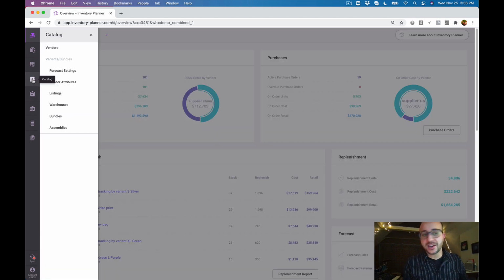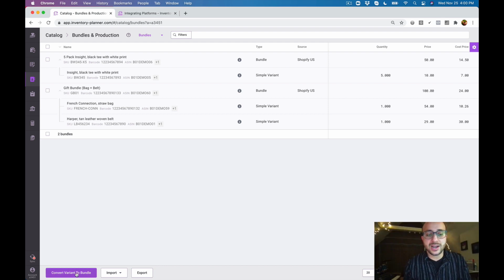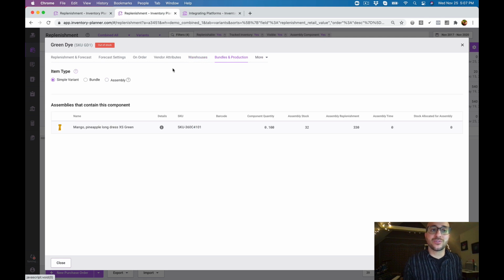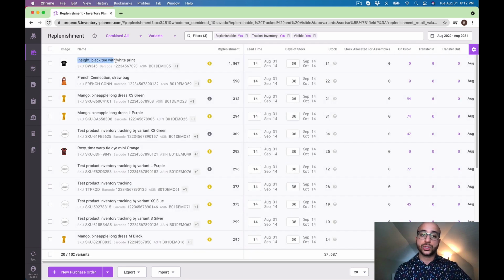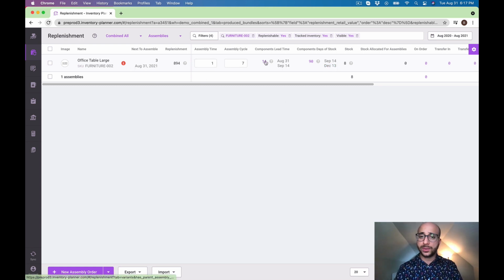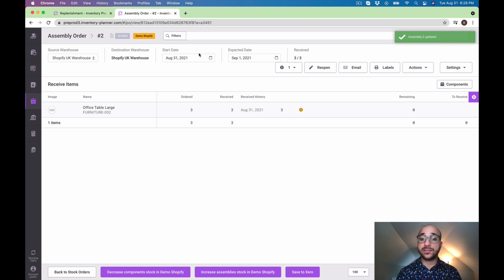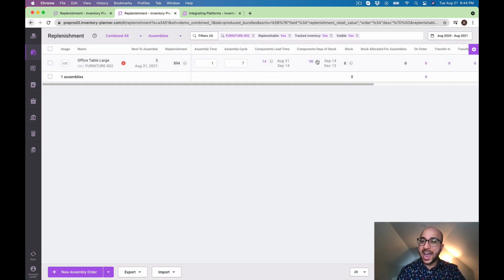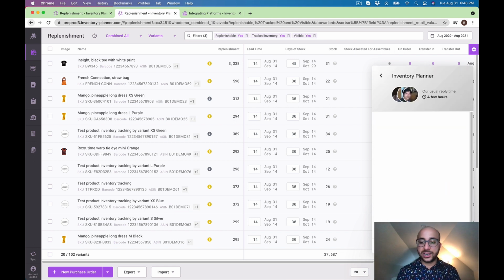Bundles and Assemblies for eCommerce | Inventory Planner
Replenish enough components to cover the forecasted sales of bundles, assemblies, and/or individual component sales. Additionally plan for the production of Assemblies given the component Lead Times, the time it takes to assemble (Assembly Time), and the production schedule breakdown (Assembly Cycle).

🎬  Bundles and Assemblies
0:00 Introduction
0:14 Bundles vs. Assemblies
2:10 Nested Assembles
2:47 Configure Bundles using Catalog
3:59 Bundles App (Shopify users)
5:44 Configure Assemblies using Catalog
6:35 Assemblies at FBA (Amazon users)
7:05 Configure Bundles & Assemblies using Replenishment
7:33 Configure IP Variants
8:55 Configure Assembly Time and Assembly Cycle
11:15 Assembly Schedule Report
12:18 Bundles Forecast & Replenishment
14:50 Assemblies Forecast & Replenishment
20:13 Create Assembly Orders
22:32 Create Purchase Orders for Components
23:39 Save Time! Use Assemblies Replenishment to Create Purchase Orders and Assembly Orders
25:34 Metrics and Workflow Review

➡️ 3 Key Factors To Consider When Building Out A Cash Flow Forecast